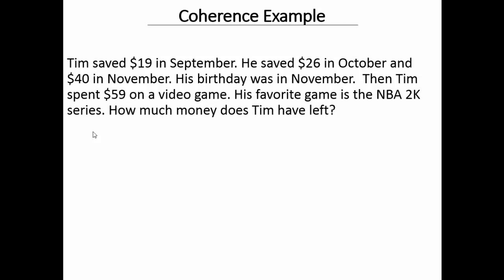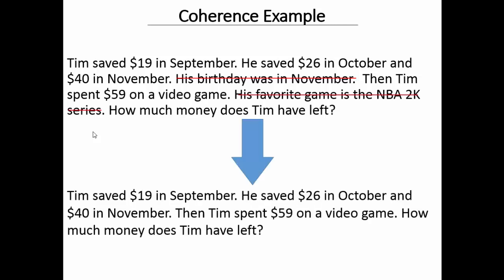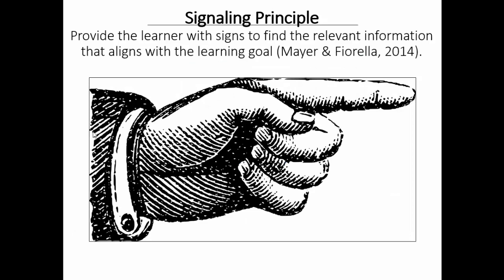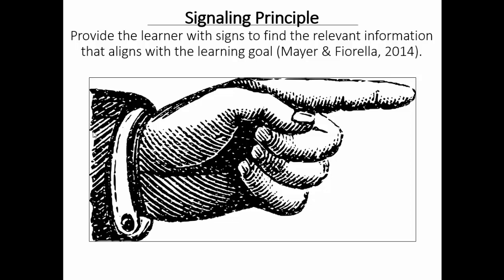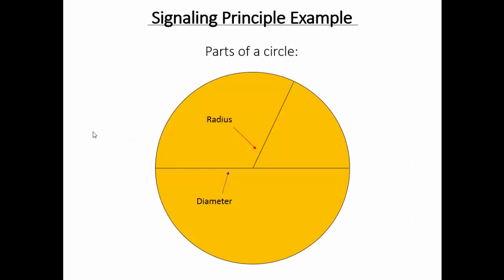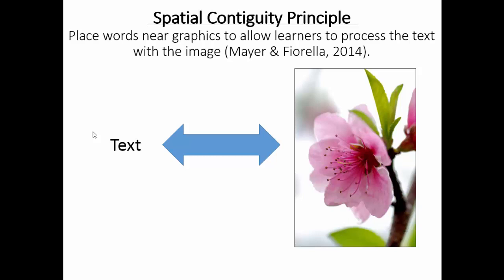EDT 8210 Video 2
Video 2 covers the methods to reducing extraneous information.